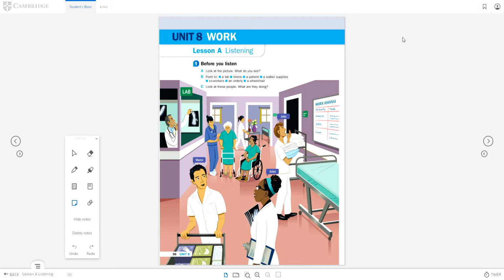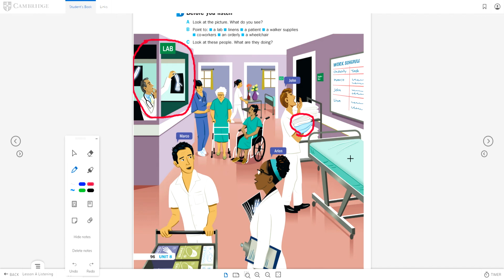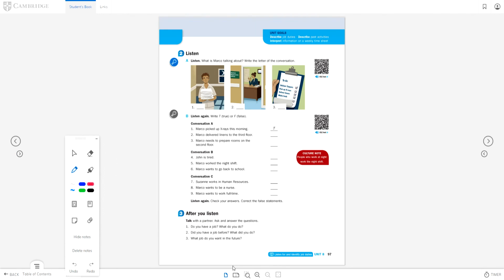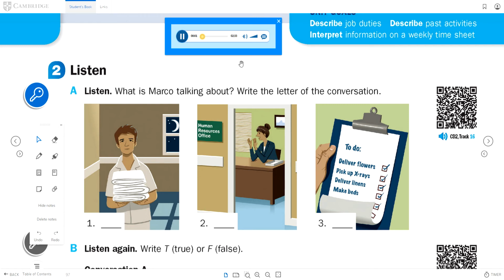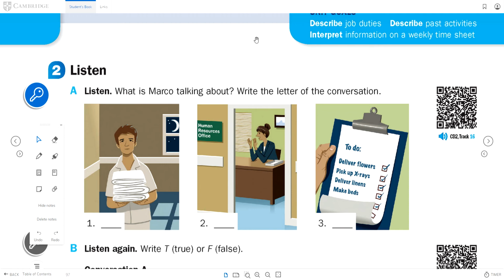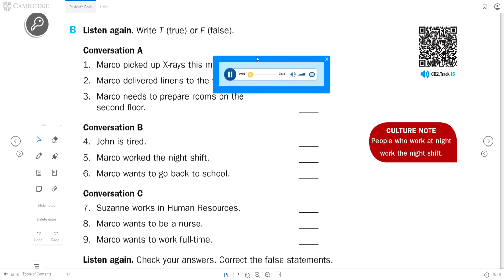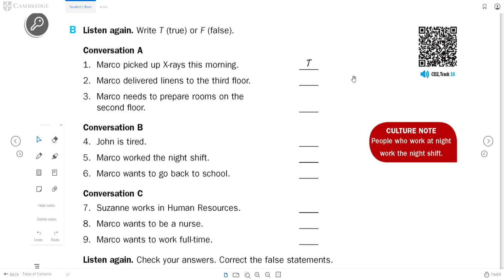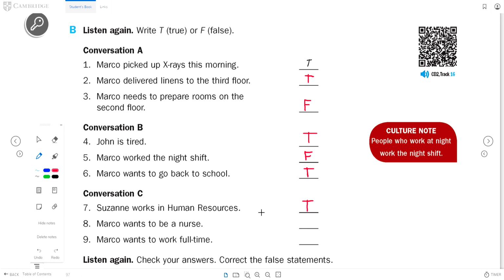Yang, Daniel Eastland Ventures2 MAY112020 PART1